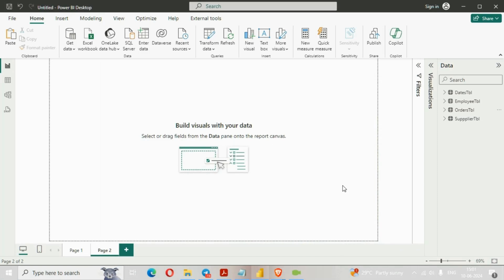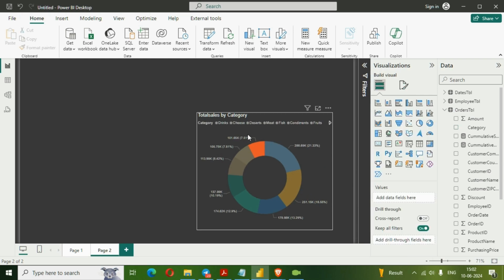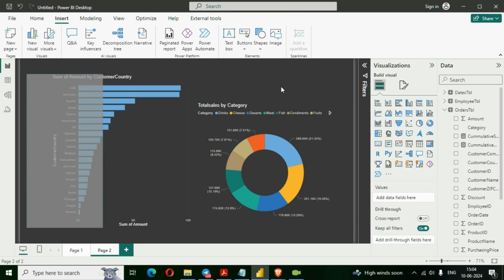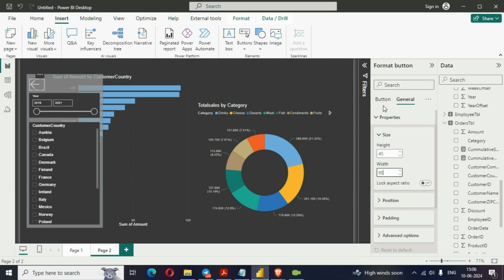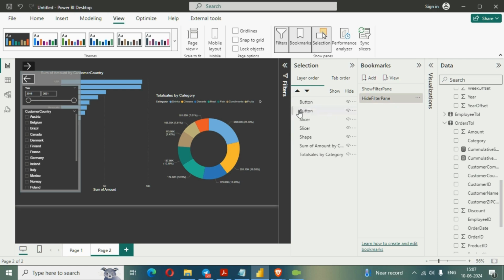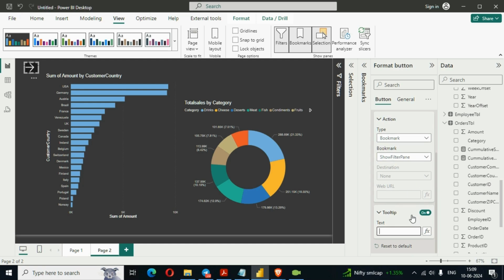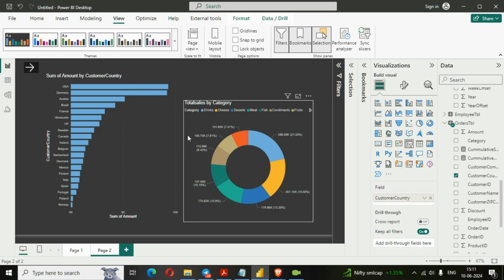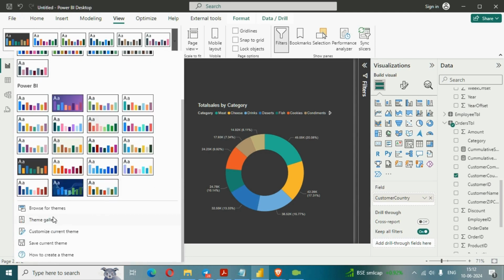Creating Custom Filter Pane in Power BI: Step-by-Step Tutorial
In this video, I'll show you how to create a customized filter pane in Power BI. We'll move beyond the default filter pane and build a unique, interactive filter pane tailored to your report consumers.

In this tutorial, you'll learn:

How to apply themes to your report
Adding and customizing basic visuals like donut and bar charts
Creating a dynamic filter pane using shapes and slicers
Using bookmarks and selection panes to make your filter pane interactive
Tips for maintaining filters when showing/hiding the filter pane
As a bonus, I'll also share a resource for downloading free background images to enhance your reports.